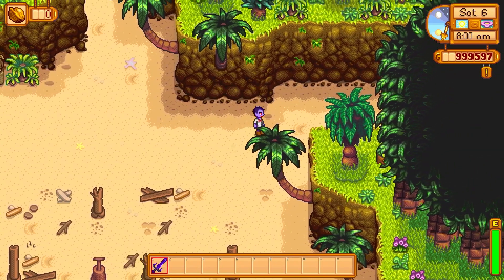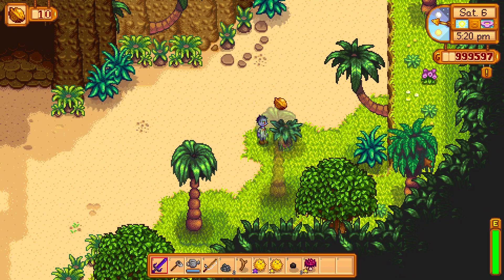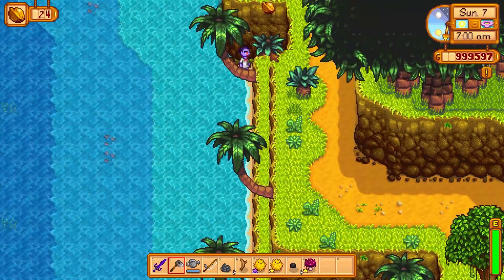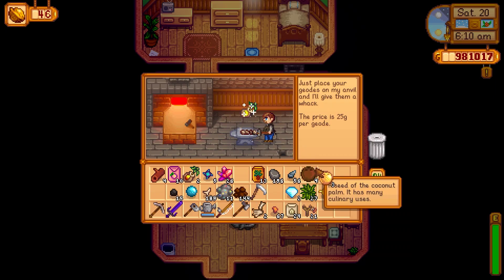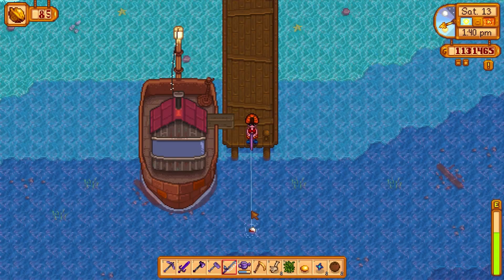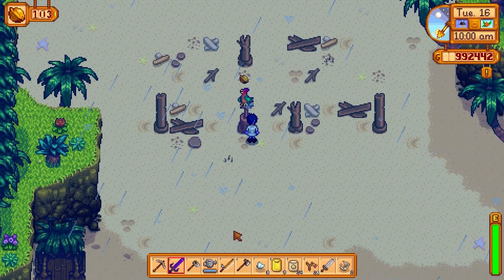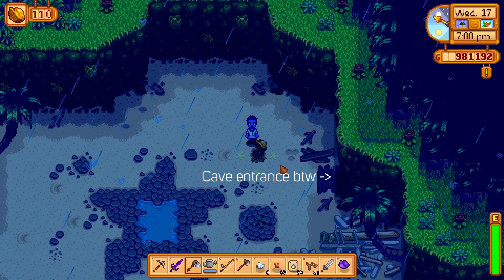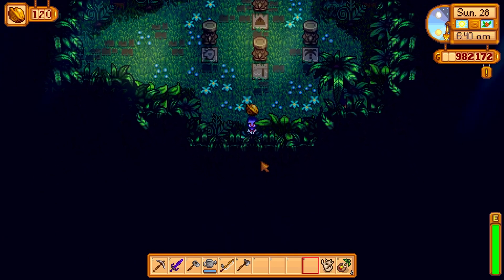120 GOLDEN WALNUT LOCATIONS | Unlock Ginger Island Content FAST by Finding All the Golden Walnuts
I found the locations of 120 of the 130 Golden Walnuts on Ginger Island, and I cover them all in four minutes! These are used to unlock all of the new content that came with the 1.5 update, including getting into Mister Qi's secret room.

0:00 Intro
0:30 Walnut Locations
4:25 Outro

Stream Schedule
Monday - 7:30pm ET
Thursday - 7:30pm ET
Saturday - 12:00pm ET